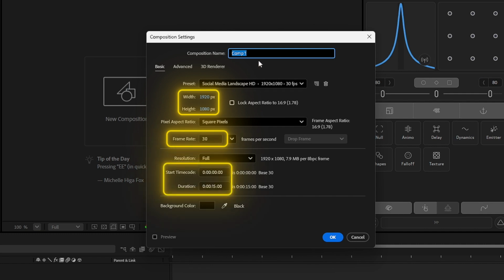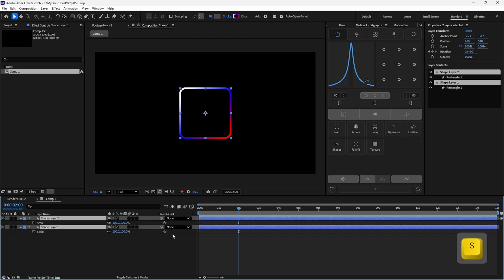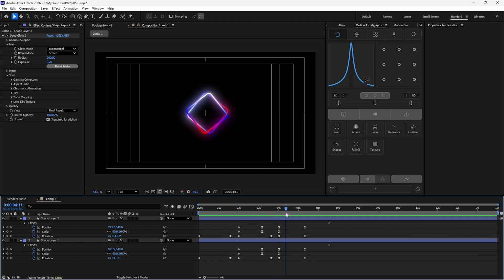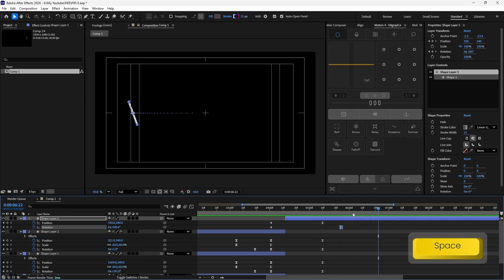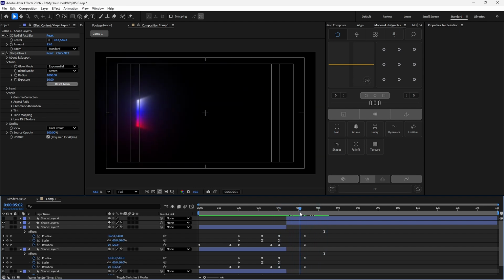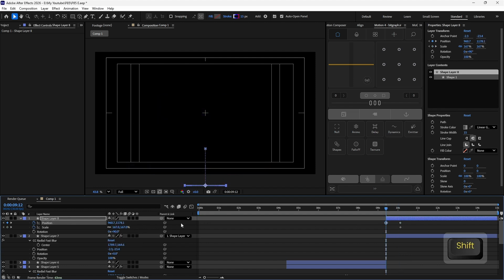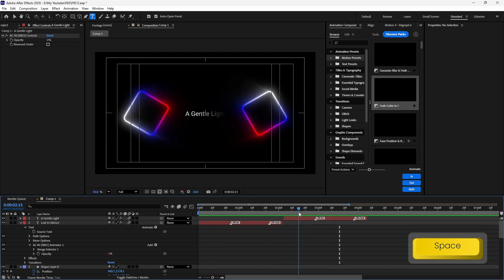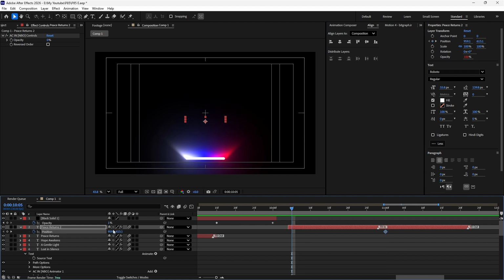Your Light Animations Will Look Amateur Without This After Effects Technique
Learn how to create a smooth light line animation in After Effects. Master this technique to enhance your motion graphics projects today.

This tutorial walks you through the step-by-step process of building and animating custom light effects from scratch. Whether you are a beginner or looking to refine your workflow, you will gain the skills needed to implement this effect into your own motion graphics projects effectively. We focus on practical application so you can apply these light line animation techniques immediately.

By following this After Effects tutorial, you will understand how to animate lines with precision and control. This guide is designed for editors and designers who want to add polished visual elements to their work without complex plugins. Once you finish this lesson, you will have a clean, professional-looking light line animation ready for your portfolio.

0:00 Setting Up Your Composition
1:11 Mastering Trim Paths and Rotation
4:17 Adding Glow and Visual Effects
7:52 Creating Advanced Light Streaks
11:58 Integrating and Animating Text